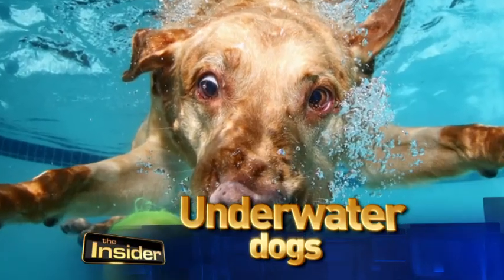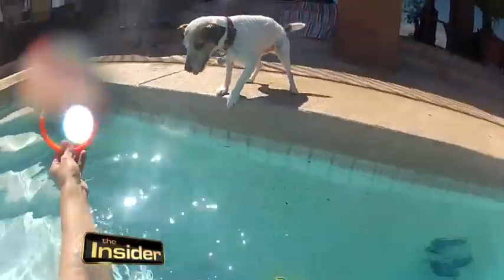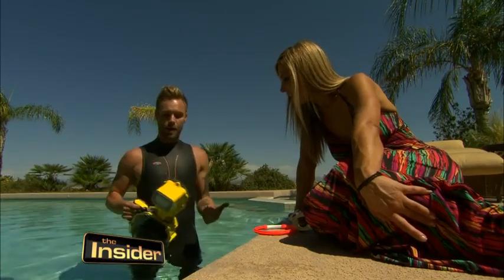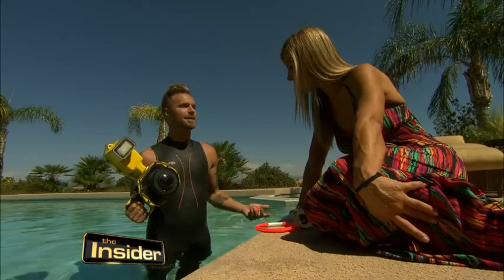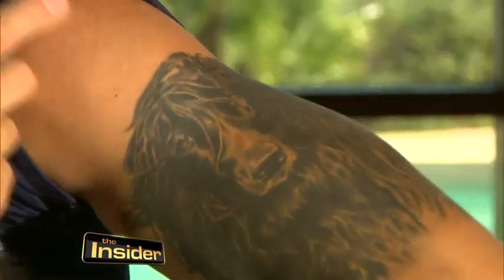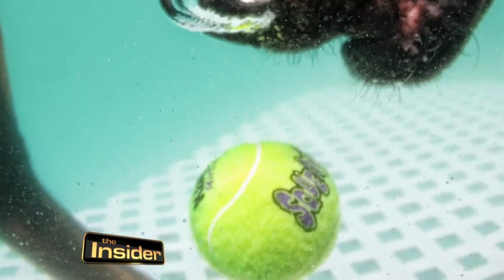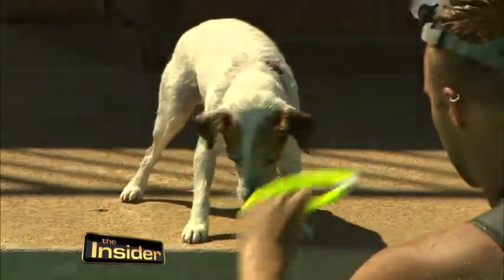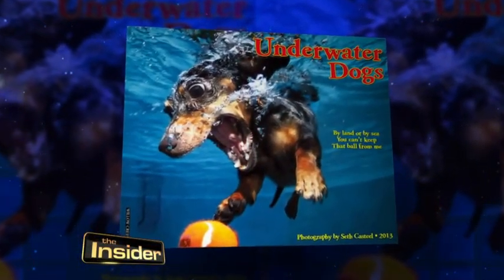UNDERWATER DOGS - The Insider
The Insider goes underwater with Photographer Seth Casteel to learn about the process for creating his book, UNDERWATER DOGS.